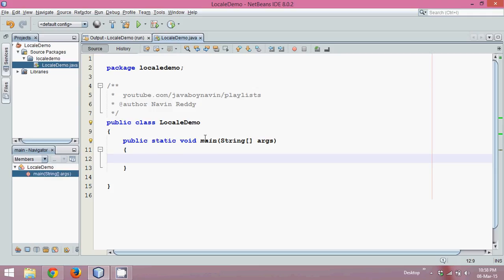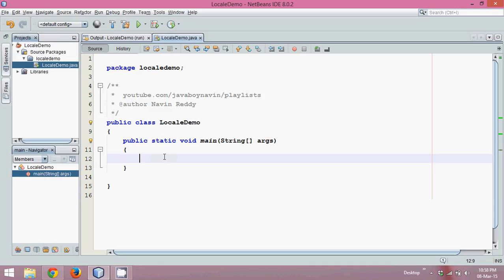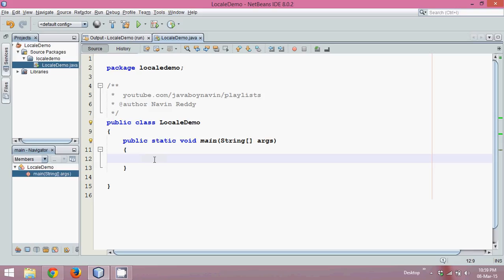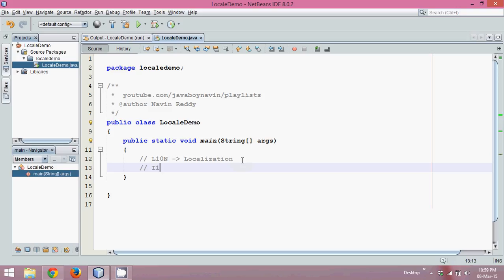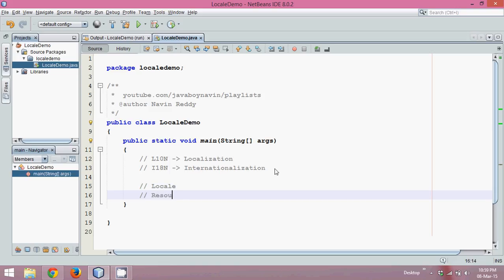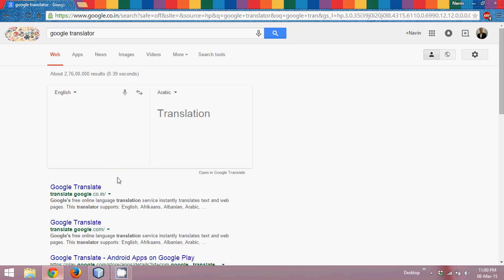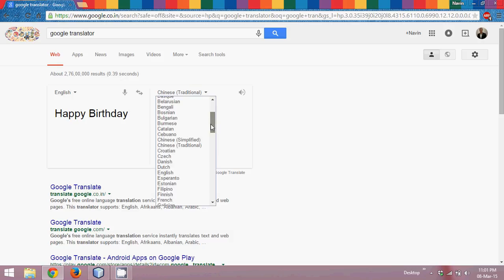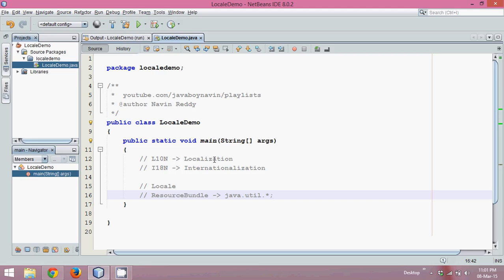Localization and Internationalization in Java Tutorial Part 1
Using Locale and ResourceBundle Class L10N I18N
using Netbeans

Localization refers to the adaptation of a product, application or document content to meet the language, cultural and other requirements of a specific target market (a locale).

Internationalization is the process of designing an application so that it can be adapted to various languages and regions without engineering changes.

Resource bundles contain locale-specific objects. When your program needs a locale-specific resource, a String for example, your program can load it from the resource bundle that is appropriate for the current user's locale. In this way, you can write program code that is largely independent of the user's locale isolating most, if not all, of the locale-specific information in resource bundles.
This allows you to write programs that can:

be easily localized, or translated, into different languages
handle multiple locales at once
be easily modified later to support even more locales.